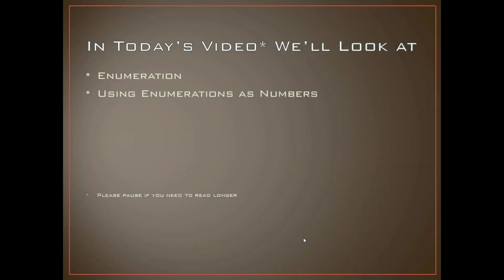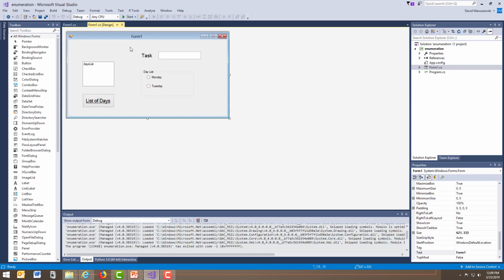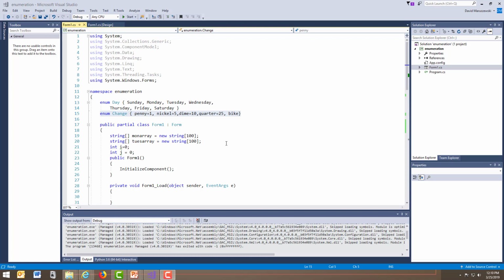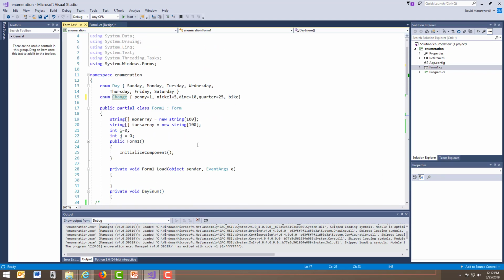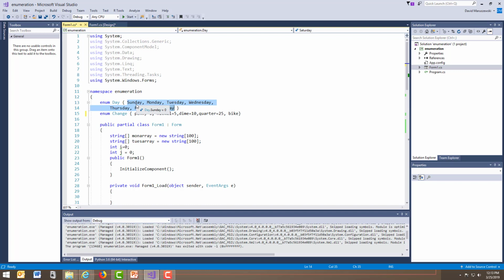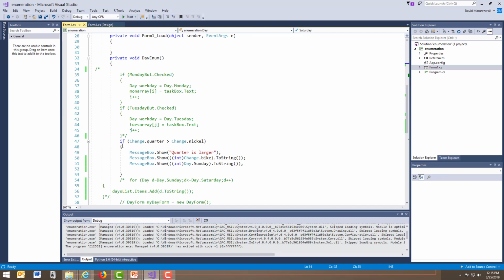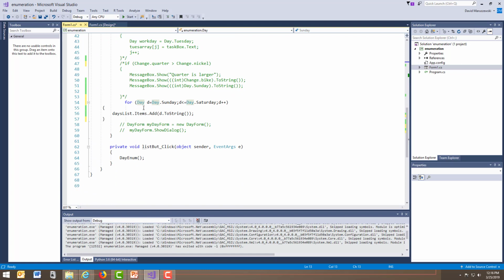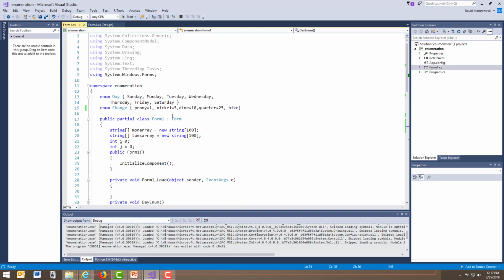Enumerations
Want to treat strings like numbers?  Now you can.  Start enumerating!